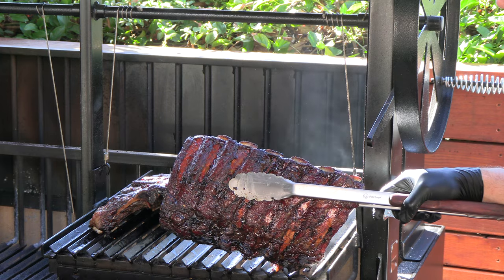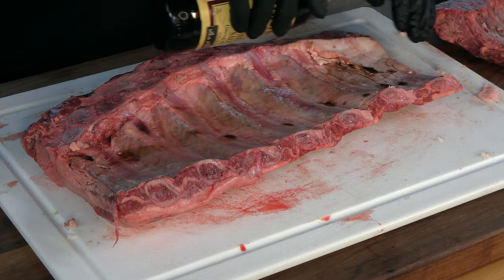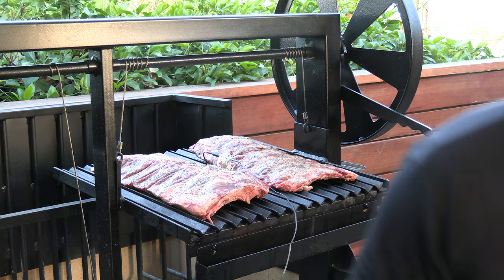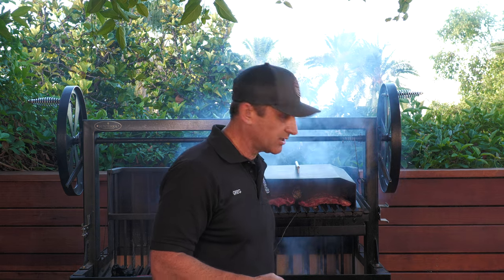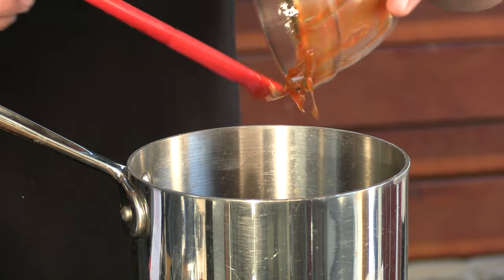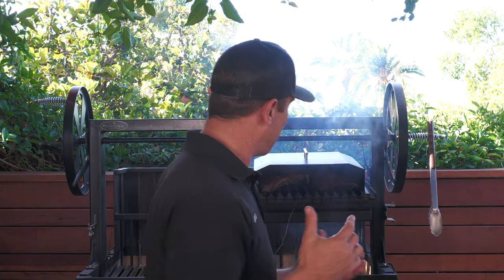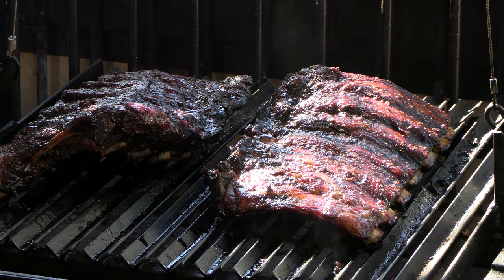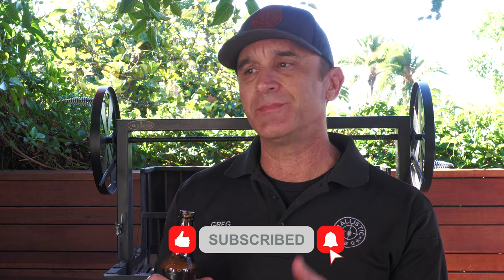Smoked Beef Back Ribs on Argentine Grill | BBQ Beef Ribs | Ballistic BBQ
Legit "Low n Slow" Smoked Beef Back Ribs on an Argentine Grill!  I was able to pull this off with the help of Sunterra Pro's new "Versa-Lid."  This new accessory allows the Argentine Grills and Santa Maria grill to do traditional low n slow smoking cooks.  Crank up the heat and you have a pizza oven!  Hence the name, "Versa-Lid."  These ribs were amazing!  I could not be happier with the way they turned out.  Rivals the best offset pits on the market, without a doubt!  The ribs Certified Piedmontese sent me were fantastic.
BBQ Sauce Recipe:
1 1/2 cup beef broth
1 tsp pickling spice
1 tbs beef tallow
1/2 cup hoisin sauce
1 tbs fresh grated ginger
1 tsp soy sauce
A couple pinches crushed red pepper
Bring to a bowl, reduce to simmer for about 40 minutes.
Pickling Spice Recipe:
2 tablespoons whole mustard seeds
1 tablespoon whole allspice berries
2 teaspoons whole coriander seeds
1 teaspoon red pepper flakes, or more to taste
1 teaspoon ground ginger
2 bay leaves, crumbled
2 cinnamon sticks, broken in half
6 whole cloves
Gear I use:
ThermoWorks thermometers:
Chef Alarm ballistic bbq smoked beef ribs bbq sauce recipe beef short ribs

I paid for the licensing rights of all music used on this video, through the website pond5.com.